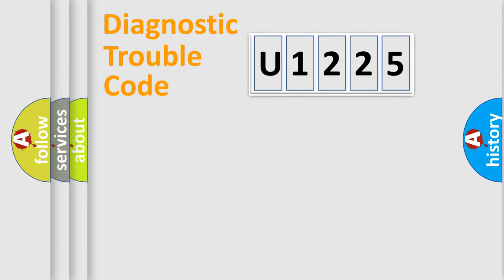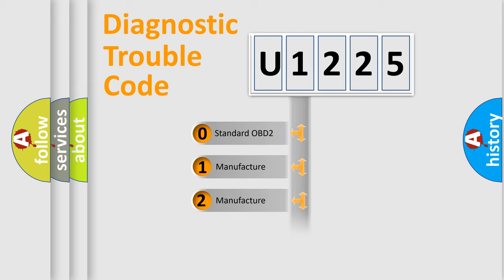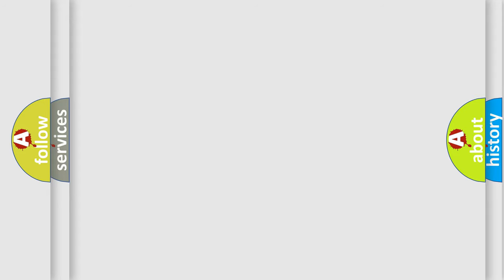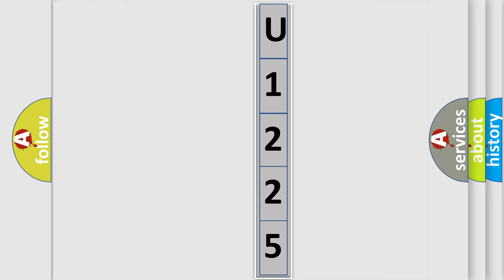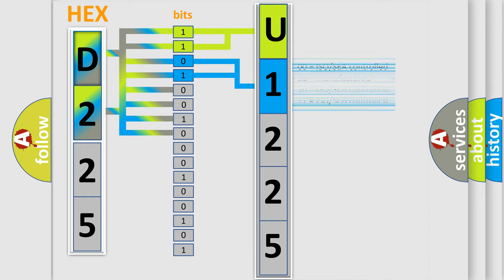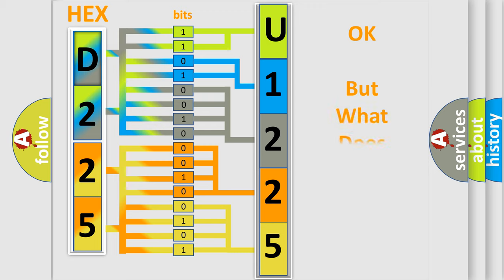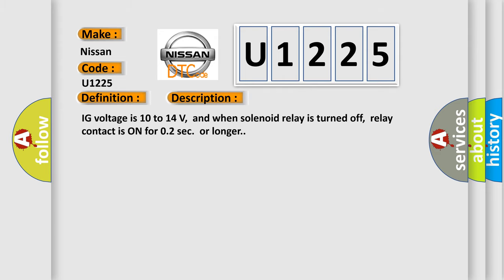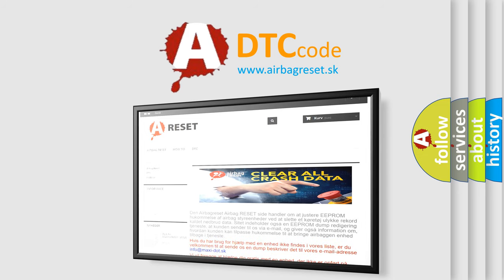DTC Nissan U1225 Short Explanation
Contents:
0:21 Basic DTC analysis according to OBD2 protocol standard.
1:48 Insight into programming
2:58 A diagnostically understandable description of the Diagnostic Trouble Code
3:05 Basic error definition

Make:
Nissan
Code:
U1225
Definition:
Short to B+ in ABS Solenoid Relay Circuit
Description:
IG voltage is 10 to 14 V,and when solenoid relay is turned off,relay contact is ON for 0.2 sec.or longer.
Cause:
 ABS solenoid relay ABS solenoid relay circuit Brake actuator assembly